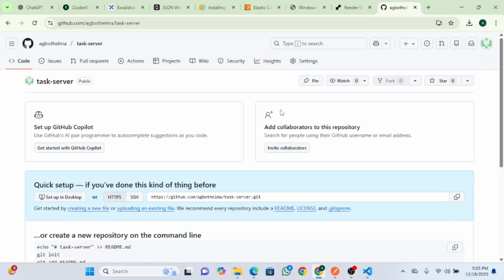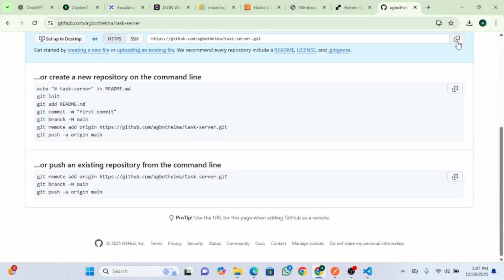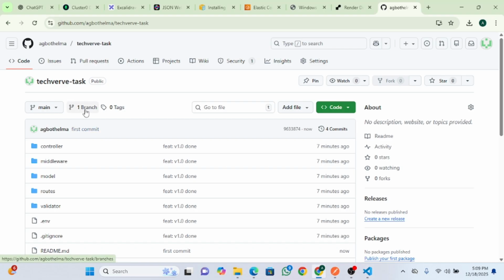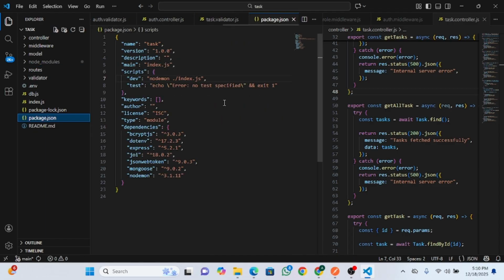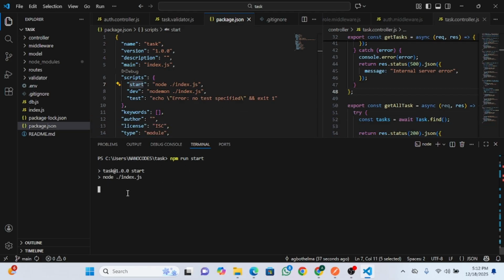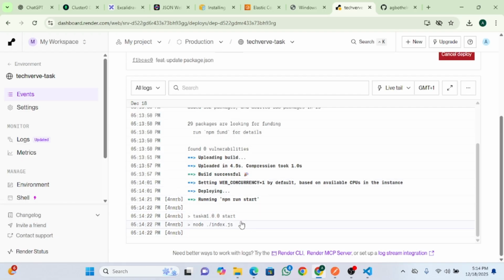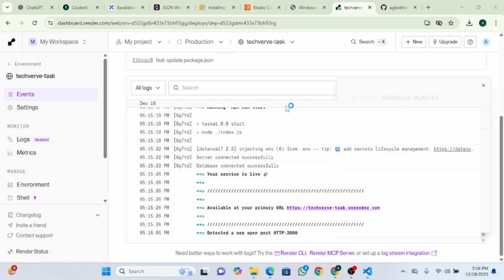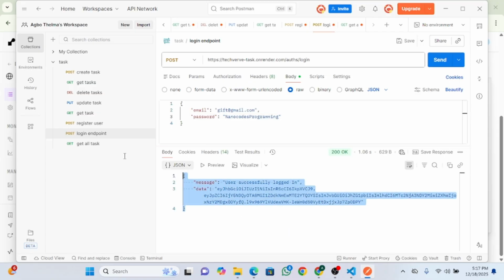Finale: Deploying to Cloud